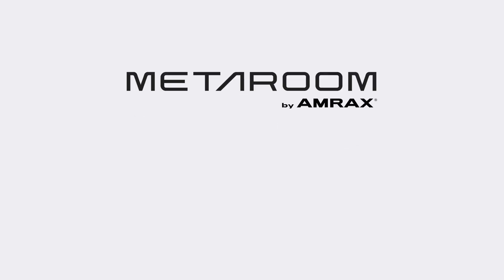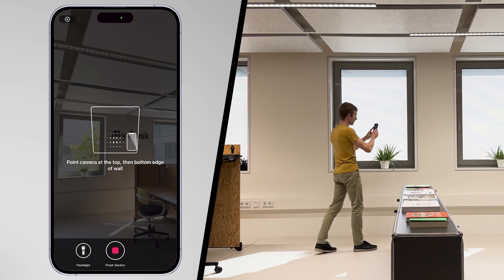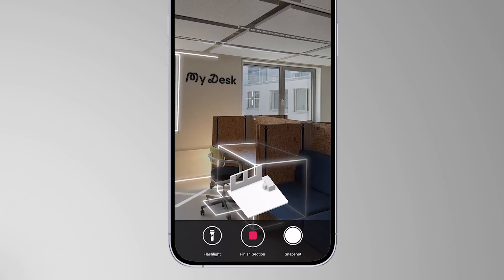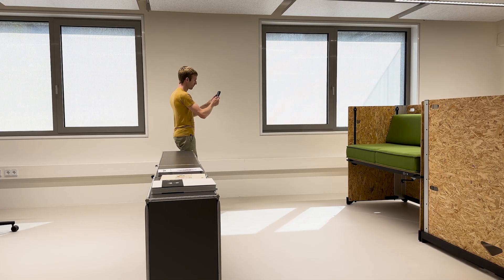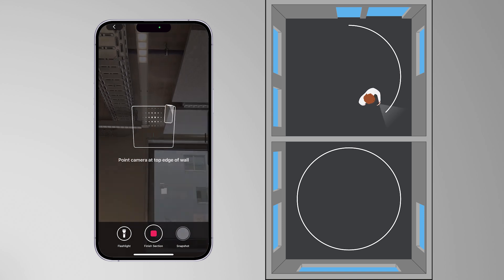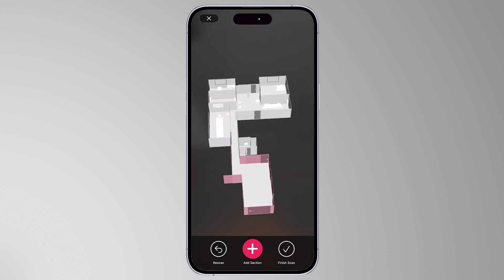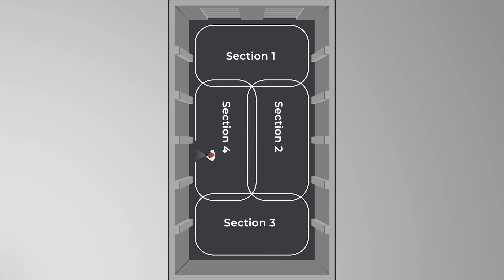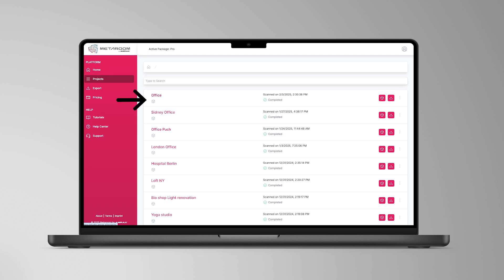Tutorial - How to Scan with the Metaroom Scan App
Want to create a 3D scan of your space with just your phone? In this tutorial, we’ll show you how to use the Metaroom Scan App to capture your room in high detail! 🏠📷

✅ Step 1: Open the app & start a new scan
✅ Step 2: Move your phone around to capture every angle
✅ Step 3: Let the app process your 3D model
✅ Step 4: Explore & share your scan!

It’s that easy! Try it now and bring your spaces to life!